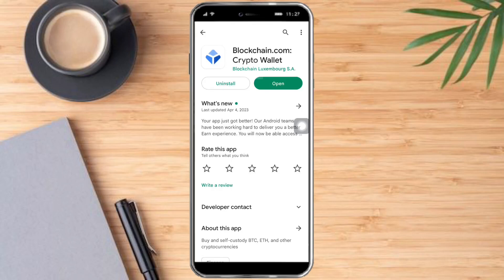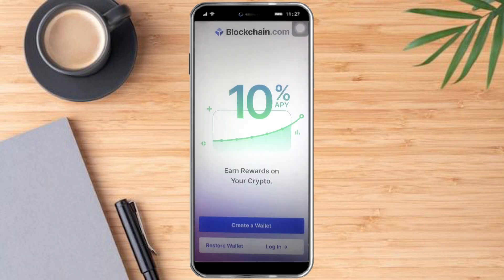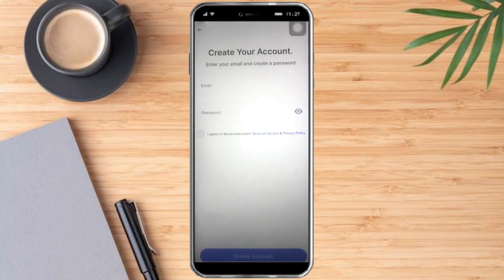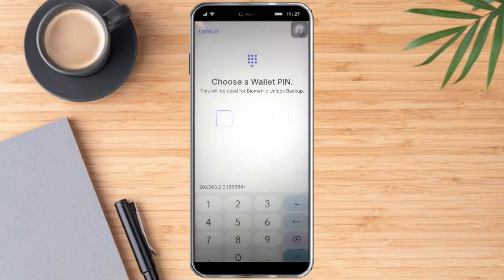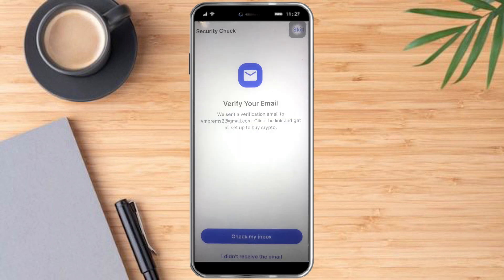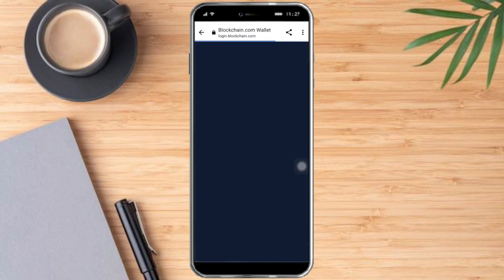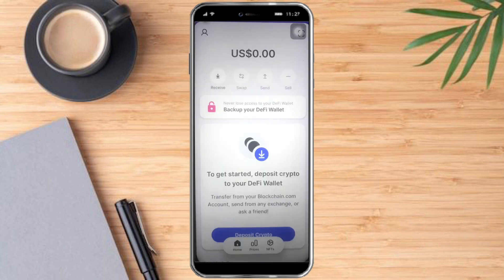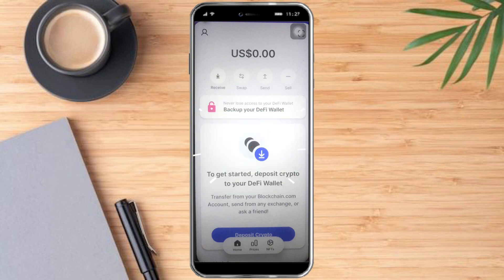How To Setup Blockchain Account 2023 | Step By Step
In this video I'll show you How To Setup Blockchain Account. The method is very simple and clearly described in the video. Follow all of the steps & learn How To Setup Blockchain Account!